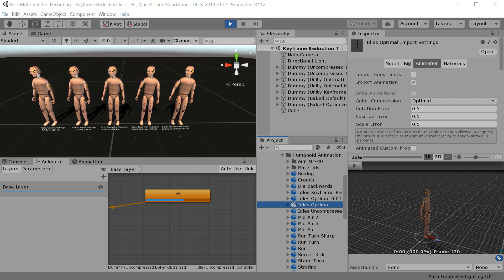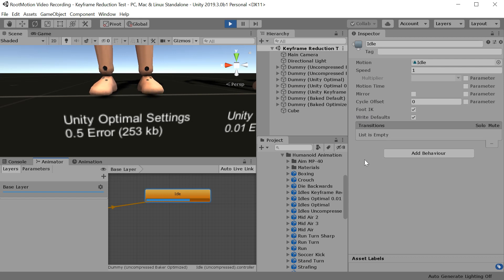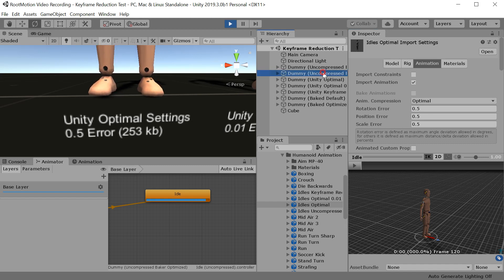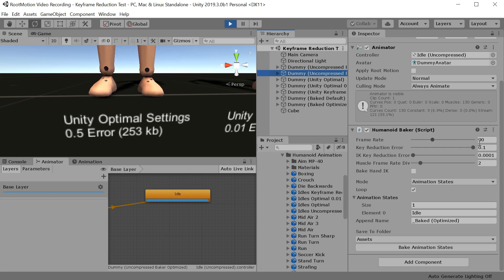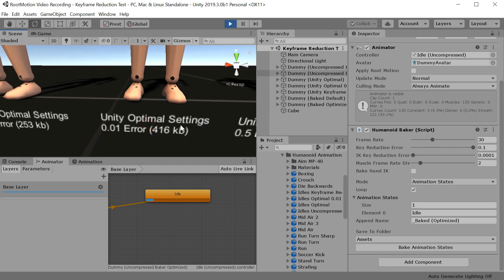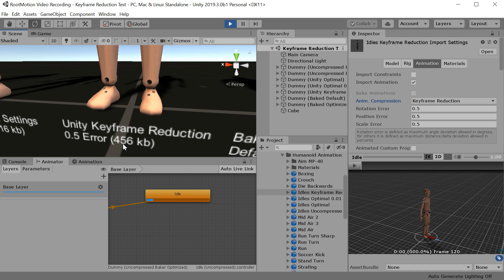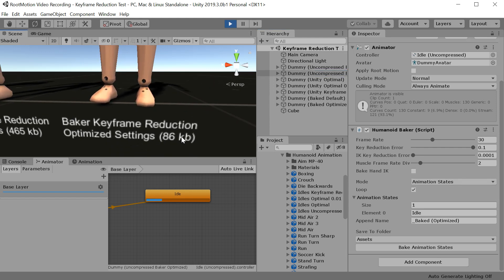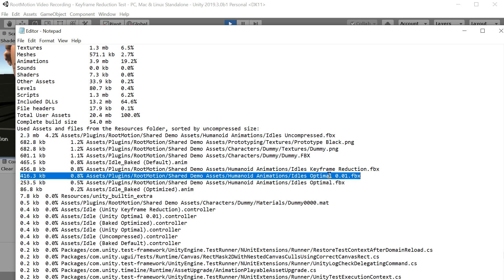Baker Keyframe Reduction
Comparing the Baker's keyframe reduction algorithm to Unity's built-in animation compression settings.